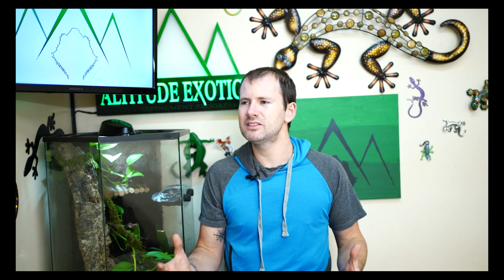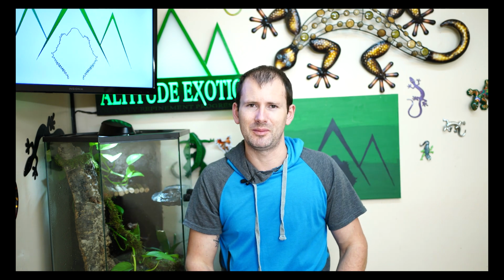Can Crested Geckos Swim??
Vlogging gear:
GoPro Hero8

Sony A7riii